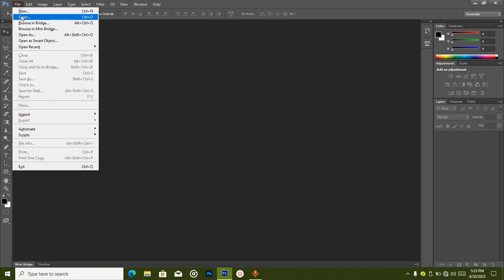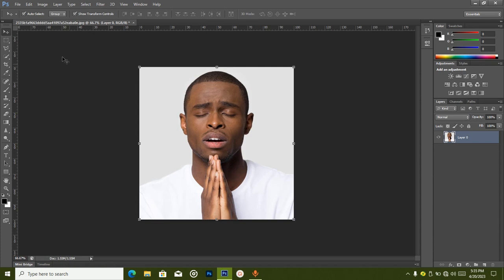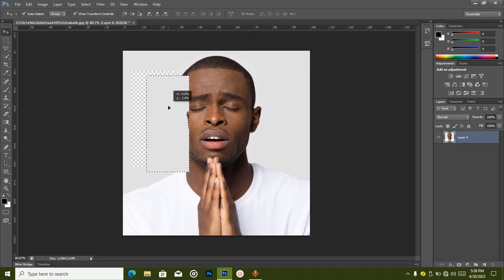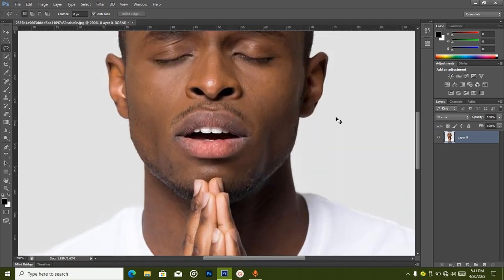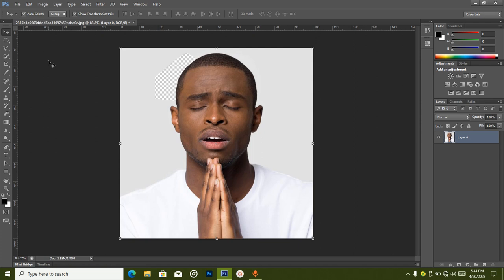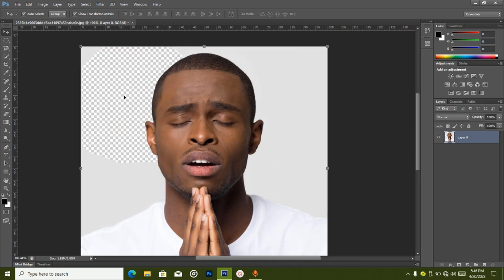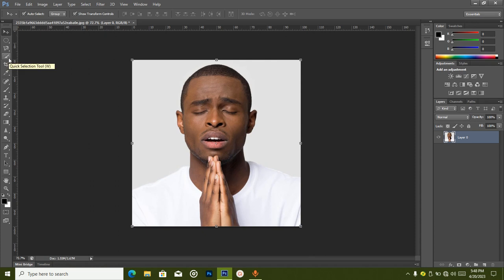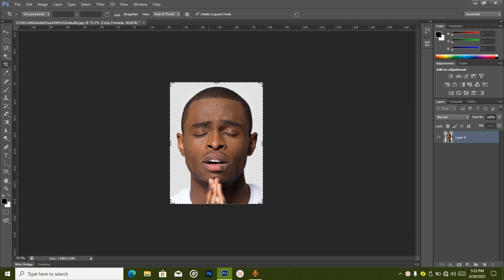Photoshop Beginner Tutorial 2023: The basic tools you need to know as a beginner (part1).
Photoshop beginner tutorial 2023

The tools in photoshop are very powerful. As beginners in photoshop, we are going to learn how we can basically use these tools. This video contains an explanation of the move too, marquee tools, lasso tools, quick selection tools and the crop tool.